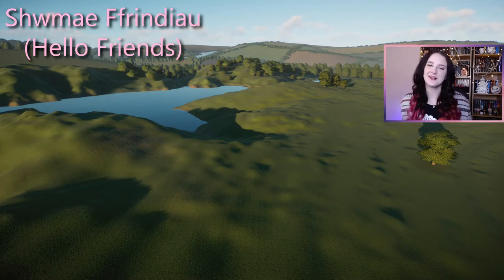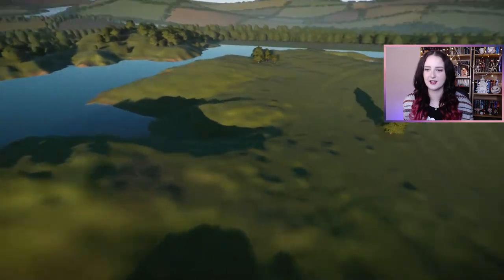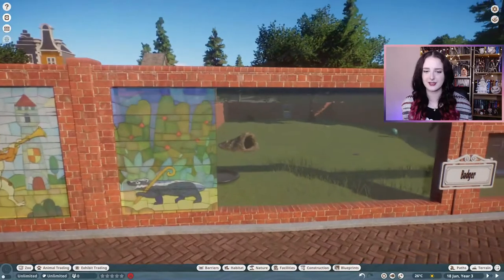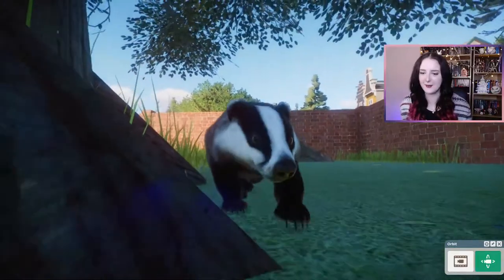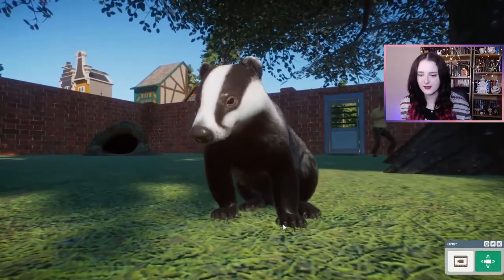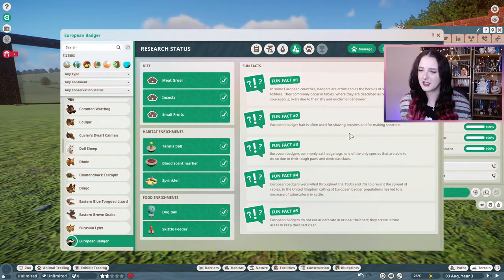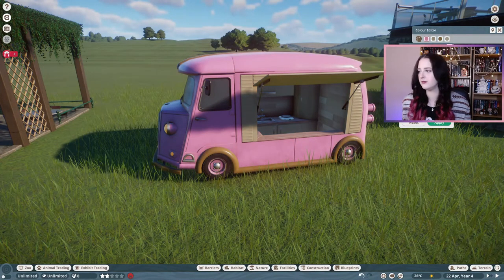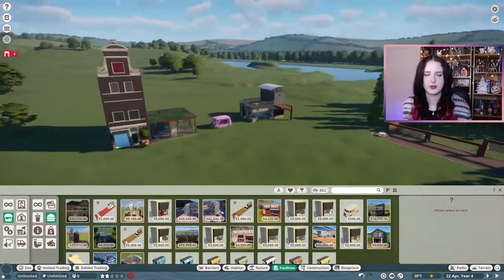Europe Pack Showcase // All Animals & New Items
Let's take a look at all 5 of the new animals included in the Europe Pack! I have also included all of the baby animals at the end of this video, and some of my favourite items and blueprints from the Europe Pack!
I also take a look at some of the new base game items from Update 1.8, including restaurants and food trucks!

Which animal from the Europe Pack is your favourite? The Fallow Deer are my favourite!

Timestamps:

00:00 Intro
01:05 European Badger
03:26 Alpine Ibex
05:52 Fire Salamander
07:59 Fallow Deer
10:31 Badger Burrow
10:55 Eurasian Lynx
12:03 Europe Pack Buildings
12:40 Restaurants
14:12 Food Trucks
15:38 Baby European Badger
16:01 Baby Alpine Ibex
16:24 Baby Eurasian Lynx
16:58 Baby Fallow Deer